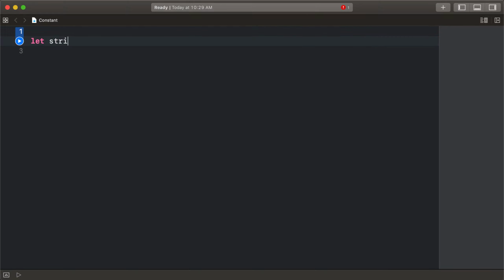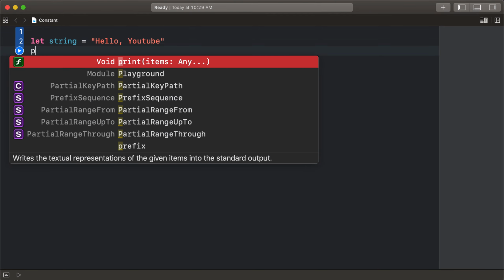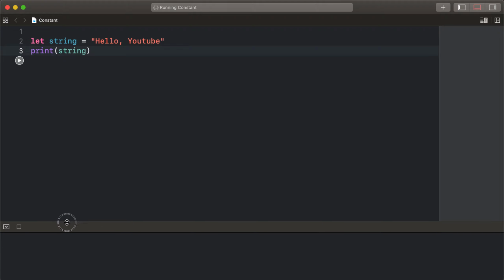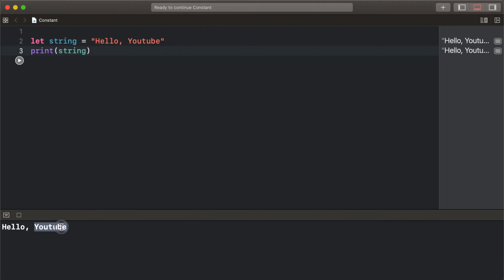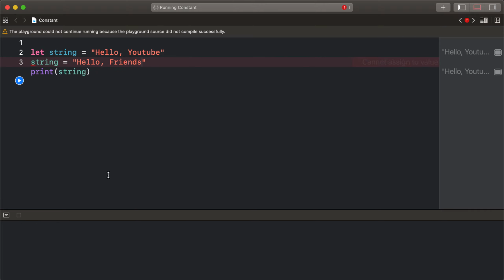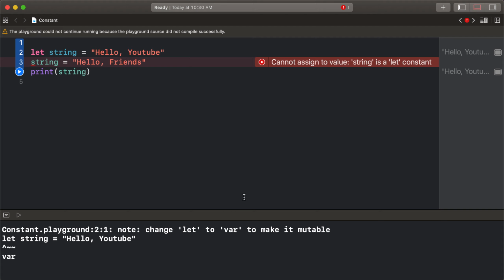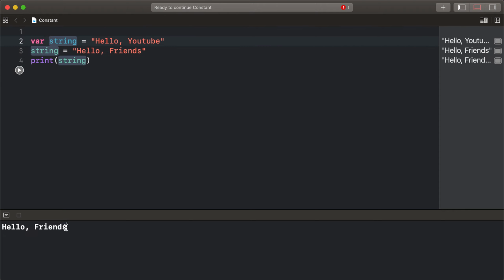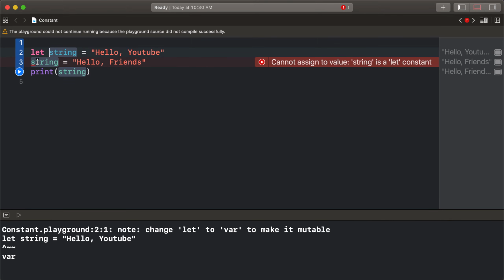2. Constant in Swift - Learn Swift For Beginners